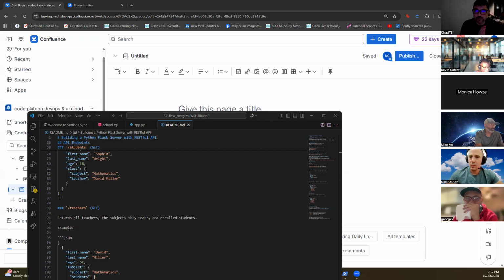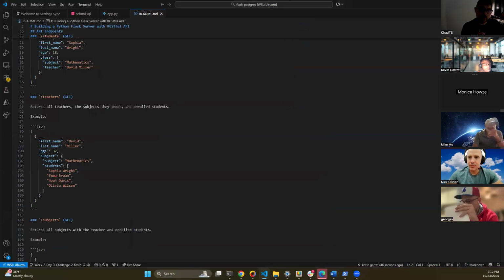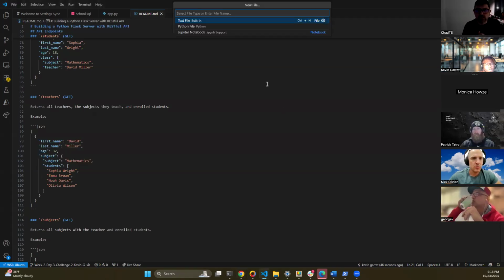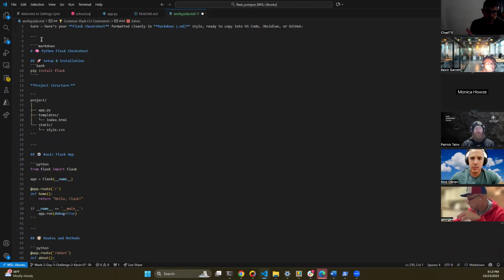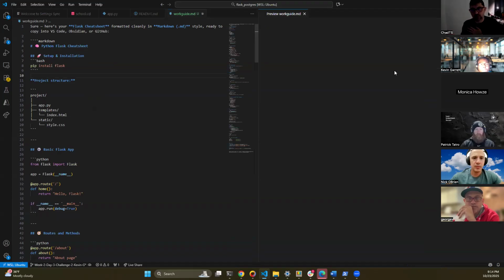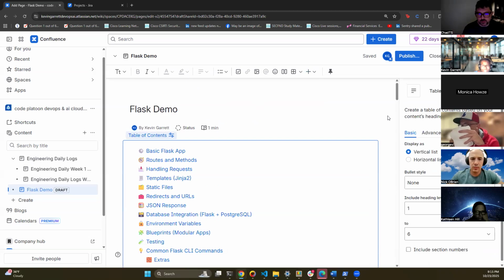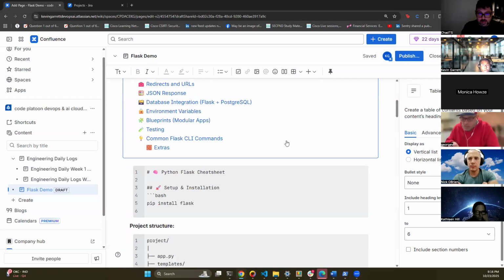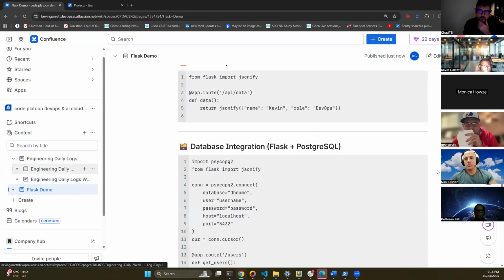W2D3: Easy Confluence Creation Guide